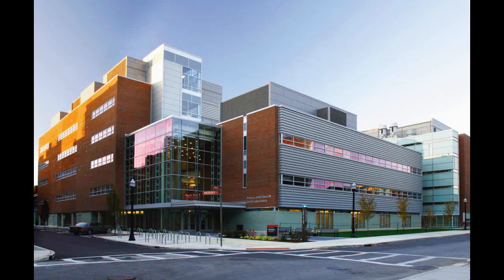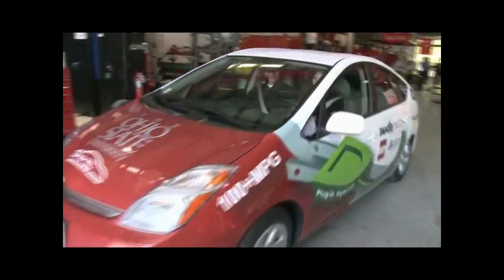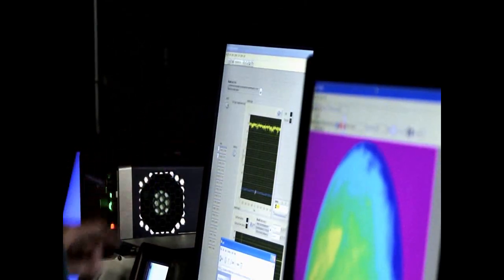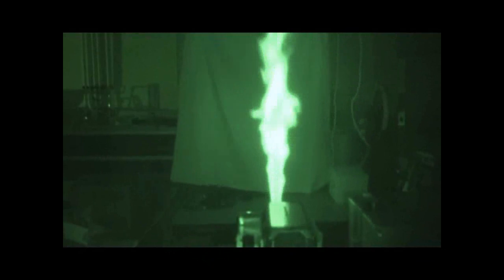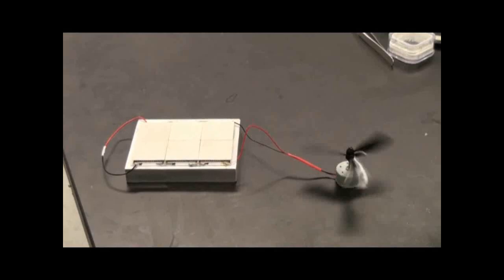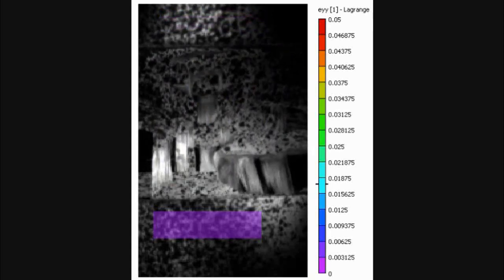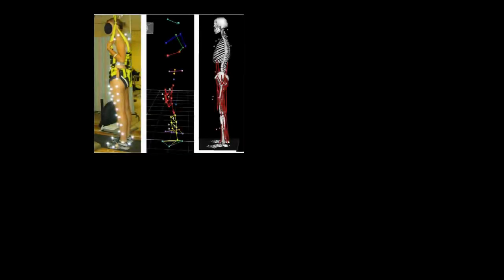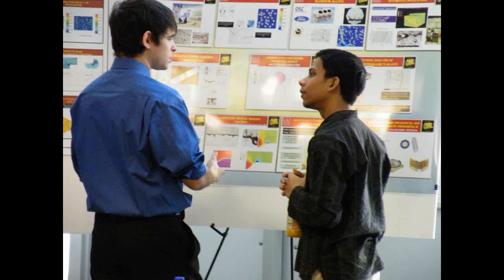Ohio State MAE Graduate Program Information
Here is a look at the Mechanical Engineering and Aerospace Engineering Graduate Programs at The Ohio State University.